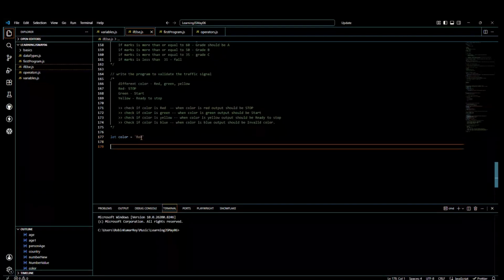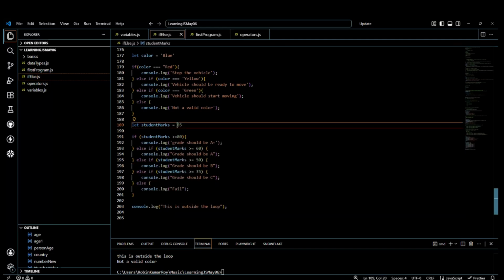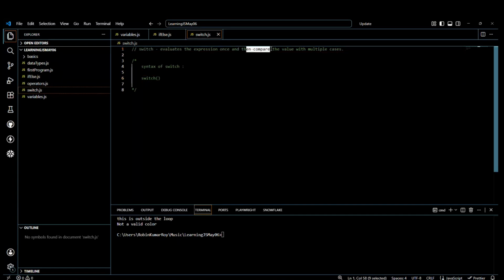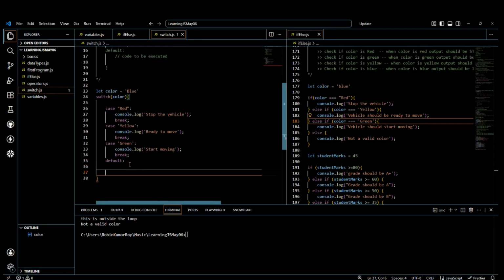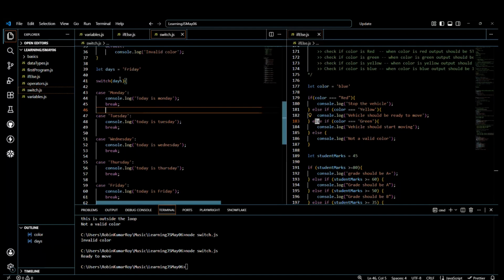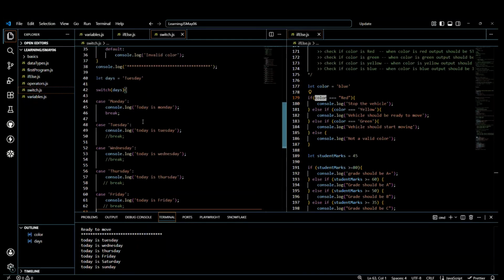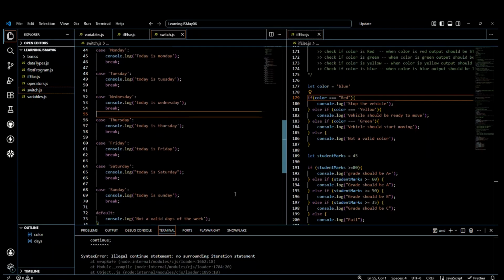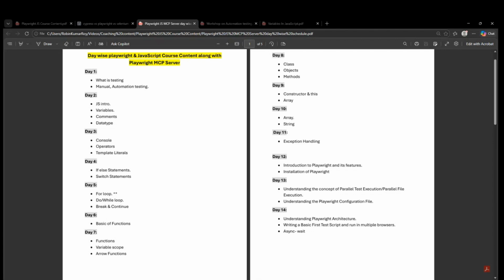Switch Statements in JavaScript.